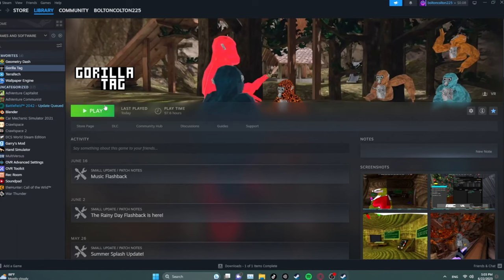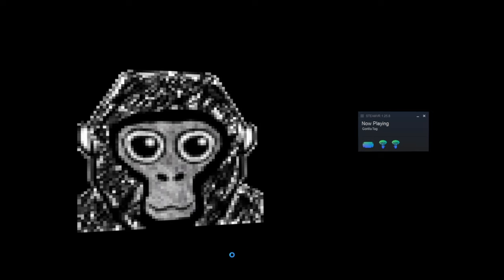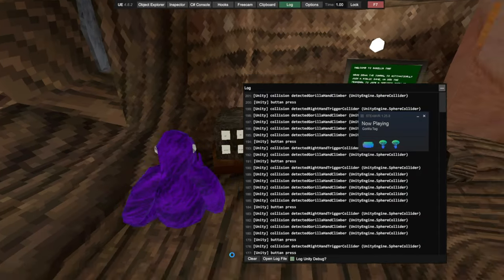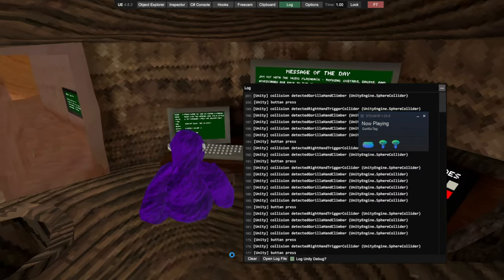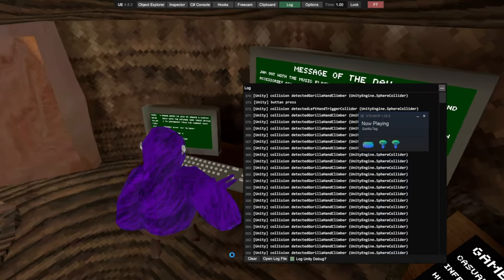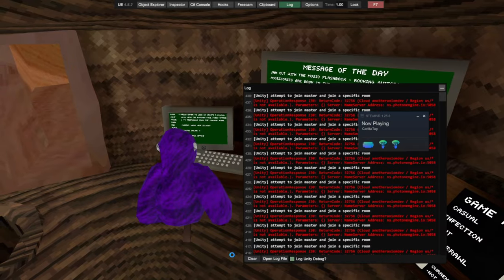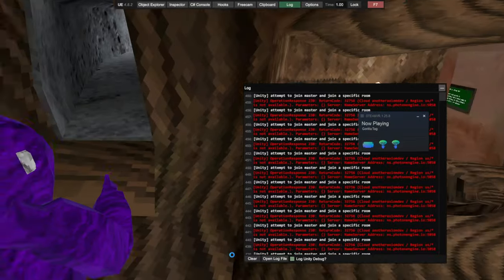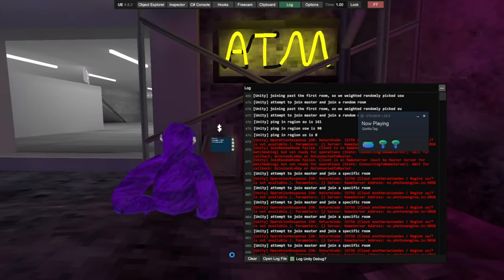Lemming Your Dev ID's Aren't Safe W/ Music :0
Same as og but w/ music and cut short, so idk y u here lmao

64will64
64Will64